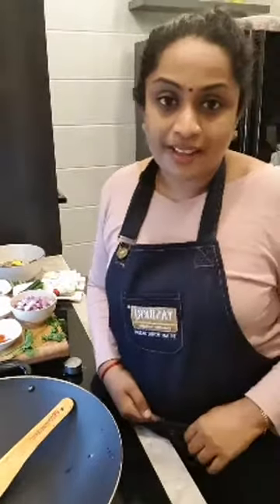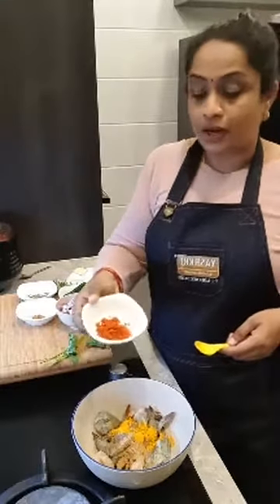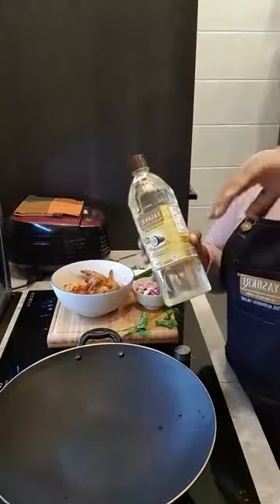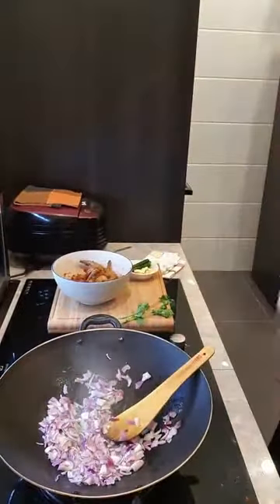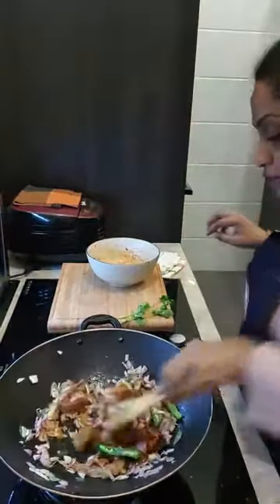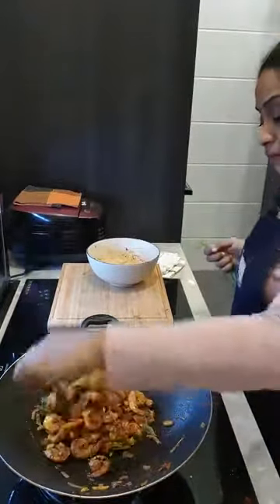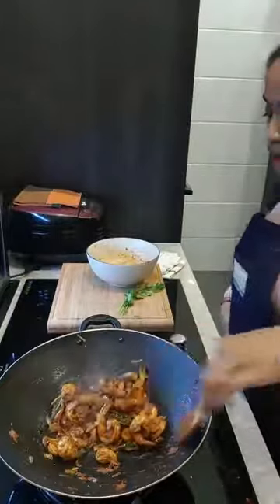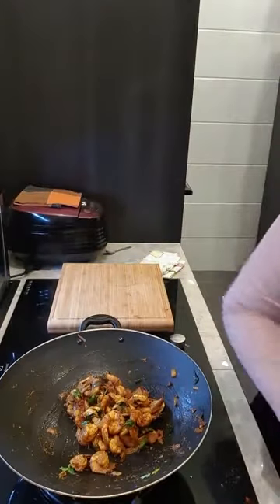Kerala Prawn Masala by Yashkri's founder.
Kerala Prawn Masala
500 g: Prawns, medium to large
2 tsp: Chilli, red
3: Chillies, fresh green
2 tsp: Coriander, powder
6 cloves: Garlic
1 inch: Ginger
2: Onions, medium
1 tsp: Black pepper, freshly ground
1 tsp: Cinnamon, powdered
1 tsp: Fennel seed, ground
1: Salt
1 tsp: Turmeric, powder
2 tbsp: Coconut oil
Curry, leaves
Promo going on soo grab it by 30th Nov while stocks last !
2 x 1 litre coconut is selling at rm96 with free delivery.